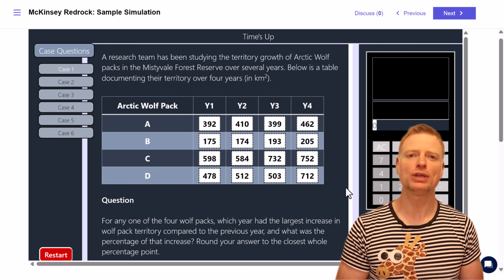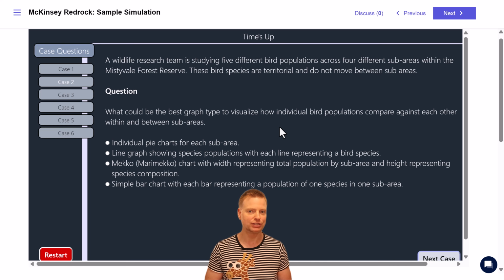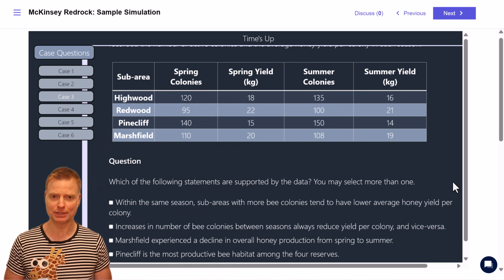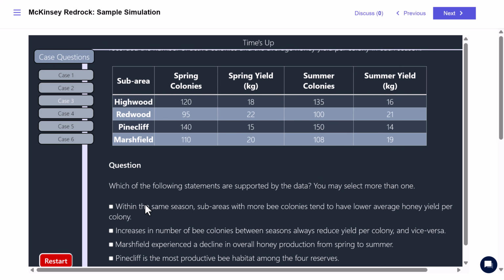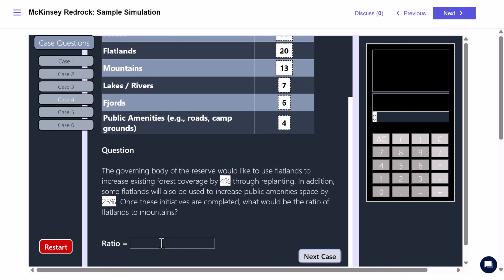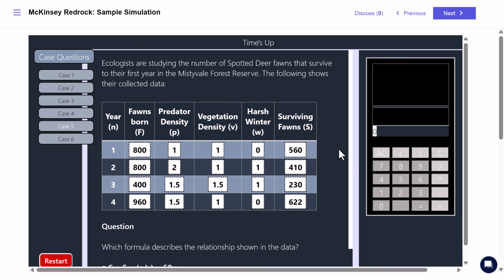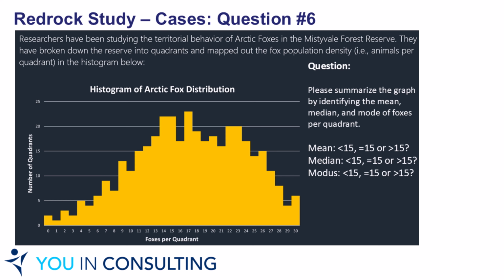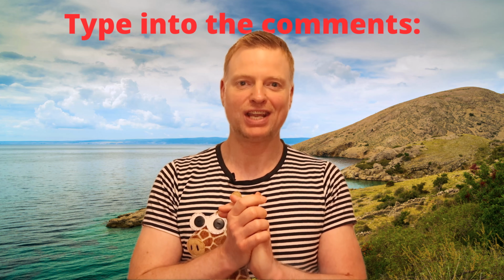McKinsey SOLVE - Redrock Game in 2026 | Cases Practice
💎 Pass McKinsey's Solve test SAFELY - and pay ONLY if you pass
⭐ Download my compilation of FREE resources for your Solve & consulting online test preparation
💡 My complete McKinsey SOLVE game playlist to pass all three SOLVE games

The McKinsey Solve Redrock Game is the first of the three online test components of the McKinsey Solve Game, which is also called McKinsey Problem Solving Game (PSG). Once you have gone through the Redrock Study, you still need to excel at the Sea Wolf Game and the Sustainable Futures Lab as well.

The Redrock Game evaluates your quantitative reasoning skills. On fictional Redrock island, you need to solve an environmental problem, such as managing the local fauna or protecting the local flora against invasive species. The environmental theme of the Redrock game however barely covers its very challenging mathematical puzzles.

The Redrock Game consists of the first Study part and the second Cases part. In this video, I take you through the second Cases of a fully-fledged Redrock Study simulation. The Cases part of a Redrock Study scenario always comprises of six questions that share the theme of the Study part, but are analytically separate of it.

I have designed this McKinsey Solve Redrock Game video tutorial as interactive as possible to enable you to practice the Redrock Study with me – let us enjoy our time together on Redrock island 😉

This Red rock game video tutorial is part of my McKinsey Solve Game playlist, which I recommend you to go through to prepare for your McKinsey Solve Game.

00:00 Redrock game: Introduction
01:42 Redrock Study Cases: Question 1
05:02 Redrock Study Cases: Question 2
09:05 Redrock Study Cases: Question 3
13:12 Redrock Study Cases: Question 4
15:33 Redrock Study Cases: Question 5
23:54 Redrock Study Cases: Question 6

Activate closed captions by clicking on "CC" in the YouTube window for the best viewing experience.

🎉 SHOW NOTES AND ADDITIONAL RESOURCES

1. First part of this Redrock Game simulation with its Study part:

2. Download my FREE consulting online test prep kit in which you find links to further free McKinsey PSG preparation materials. My online test prep kit by now is 30+ pages long, and you find in there many free resources to prepare for the McKinsey Solve Game as well as several other business and consulting online tests, such as the BCG Online Case or the Bain Sova test. Once you sign up to my YOUinConsulting newsletter, in your welcome email you just need to click a button and then get my free online test prep kit delivered to your inbox! 💪🏼

3. If you want to ensure that you pass the McKinsey Solve Game safely, by making use of the Redrock Study, Sea Wolf Game and Sustainable Futures Lab step-by-step guides and simulations and the Sea Wolf Game Excel Solver, then you ought to check out this professional McKinsey PSG prepkit:

This prepkit comes with a 100% money-back guarantee, i.e., you only need to pay if you pass the McKinsey Solve game!

4. You find my complete McKinsey SOLVE game playlist with full walkthroughs & interactive practice opportunities for all three SOLVE games here:

🎓 FOR FURTHER TOP-QUALITY CONSULTING INSIDER & CAREERS ADVICE: JOIN THE YOUINCONSULTING CONSULTING SCHOOL

⭐ MODULE 1: Become a consultant? Wish or reality: Test your dreams and understand what consulting really is about

💪🏽 MODULE 2: Become the irresistible candidate: Build your “perfect” CV & get on the fast track into McKinsey, BCG or Bain

🏆 MODULE 3 (under development) - Get in smoothly: Hack the consulting recruiting process & excel in your business case interviews

📈 FREE CONSULTING ONLINE TEST PREP RESOURCES & FREE YOUINCONSULTING APTITUDE TEST FOR DOWNLOAD
Get access to these free resources immediately after signing up to the YOUinConsulting newsletter

💡 YOUR FEEDBACK, WISHES AND IDEAS
Drop your comments on this video and wishes and ideas for the next ones below – I get back to every comment 💪🏼❤️ 🛎️